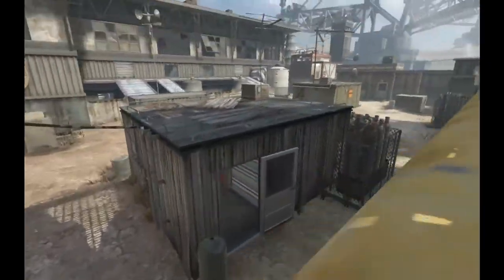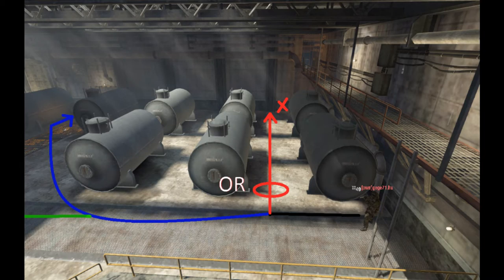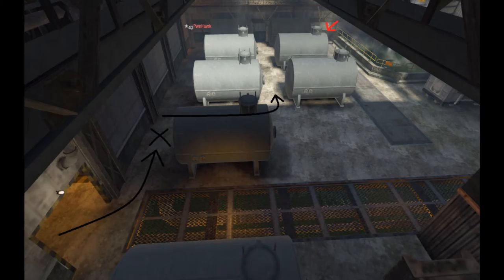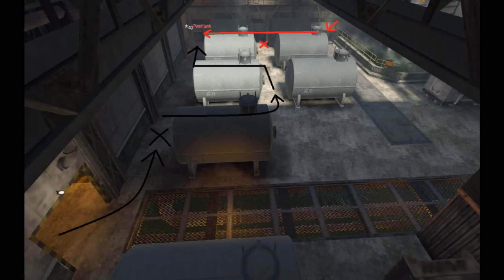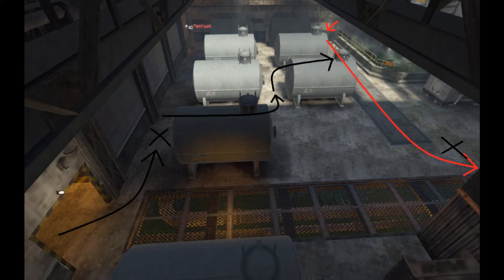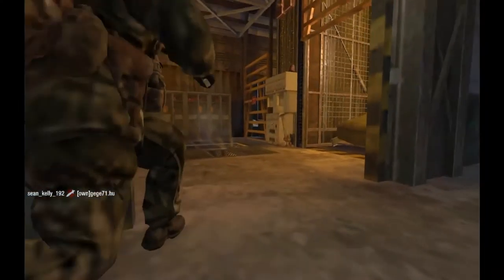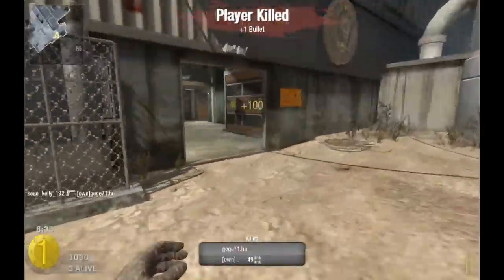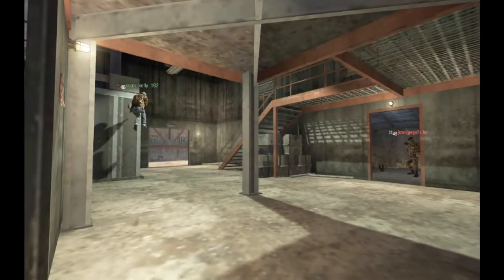One in the Chamber - Radiation Spawn Talk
In this video, I discuss how to make the most of your spawn point for the one in the chamber wager match game mode.

This series is intended to show you the importance of learning spawns and anticipating player movement from other spawn locations relevant to yours.

I hope you enjoy, and I'd love to hear your thoughts and opinion in the comments below.

Please note, these strategies aren't gospel, and won't work every time. This video is simply here to get you thinking and act as a starting point so you can build your own strategies and come out on top for every situation. Please leave annotations on, as I have added a few notes here and there.